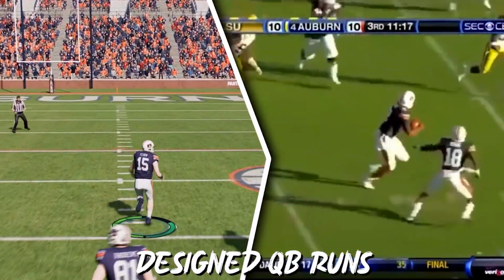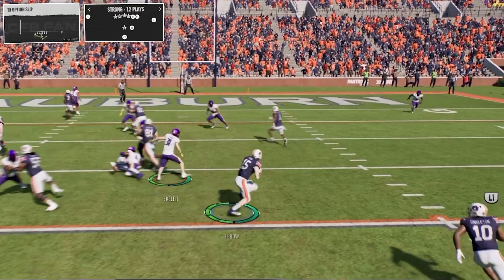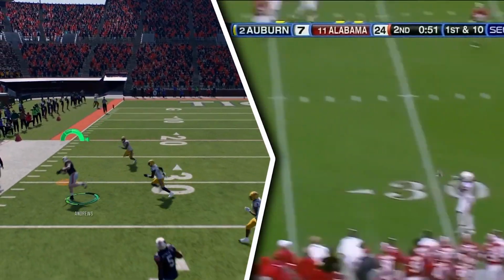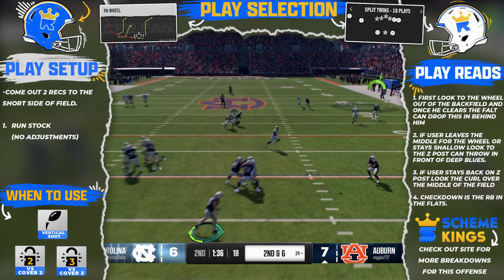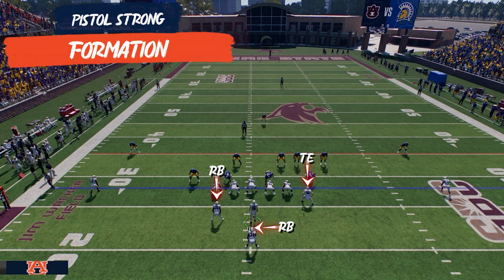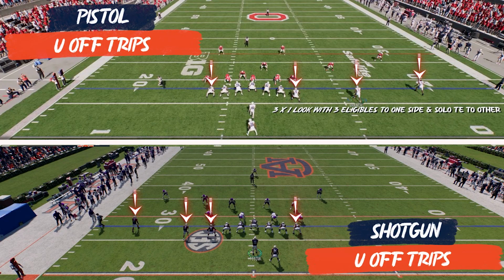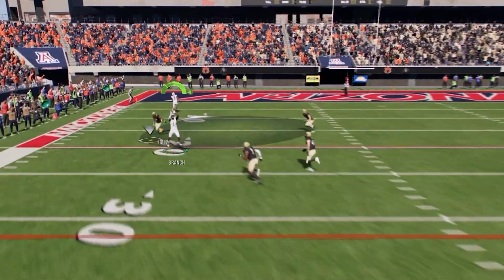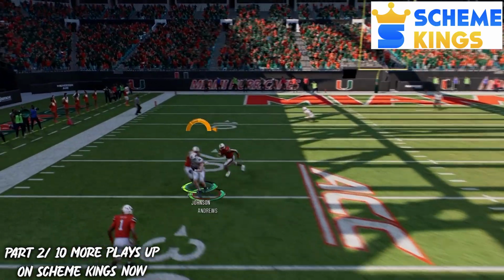This Cam Newton Offense Is Not FAIR (CFB 25)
This Cam Newton Offense Is Not FAIR (College Football 25)

This offensive scheme is built around maximizing the unique talents of star mobile quarterbacks, turning them into unstoppable dual-threat weapons. Whether you're running with Tebow, Vick, Caleb Williams, or Lamar, this scheme unleashes their full potential by focusing on designed QB runs, read-options, and explosive downfield passes. We’ll be using Liberty's playbook in CFB 25 and the Ravens' playbook in Madden 25 to create dynamic offenses that keep defenses guessing on every snap.